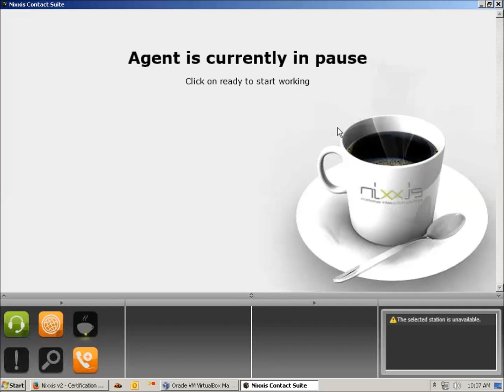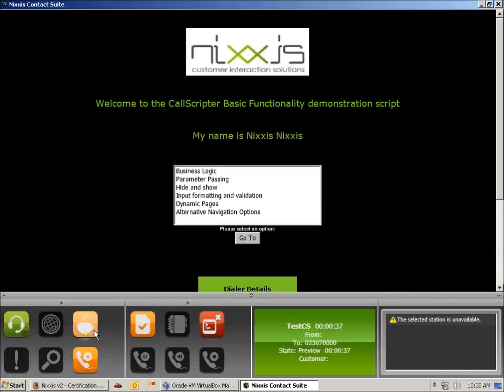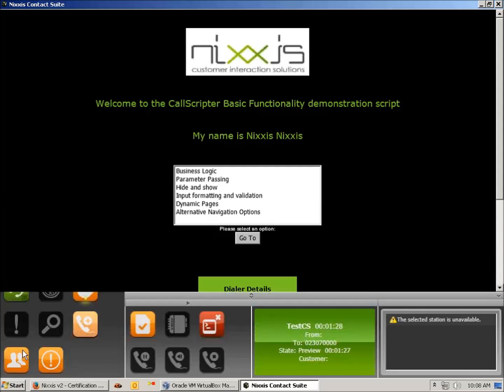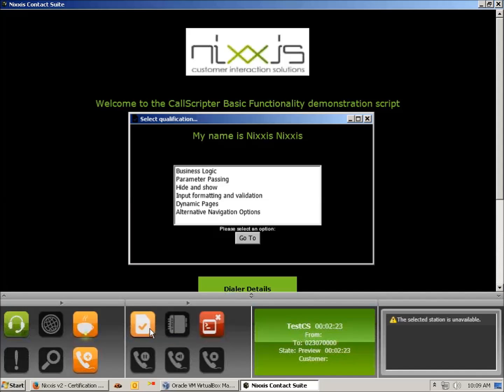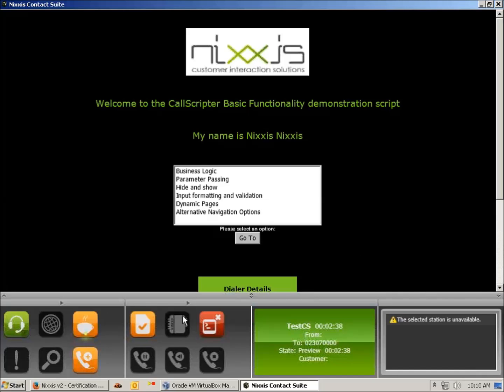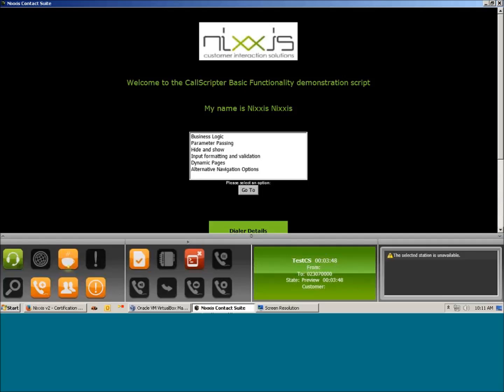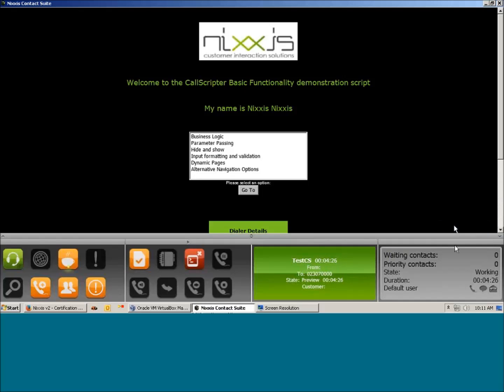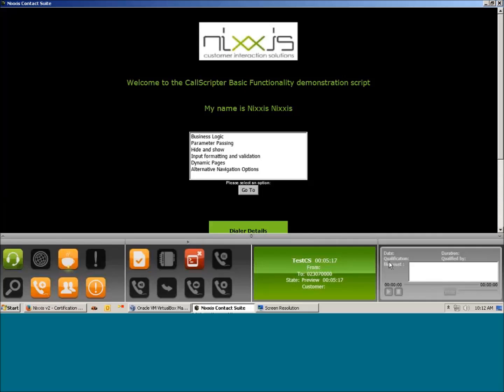Nixxis Contact Suite v2 - Agent interface course - ENGLISH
This is a short introductory training for the Nixxis Contact Suite Agent interface.